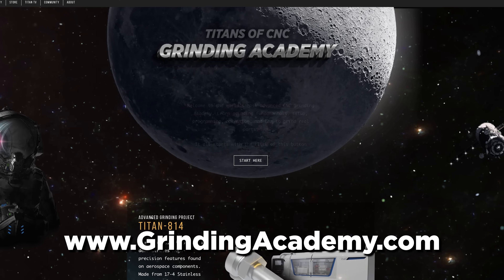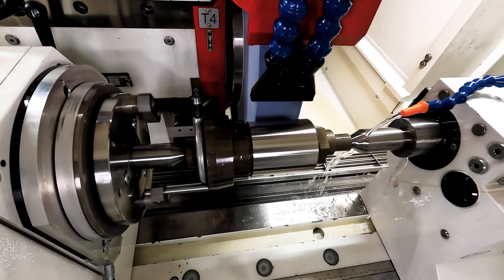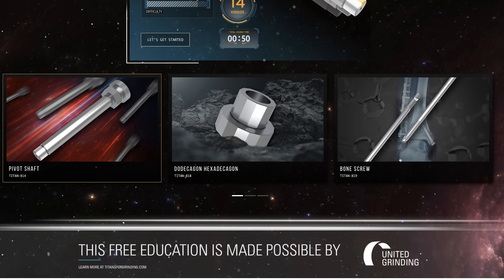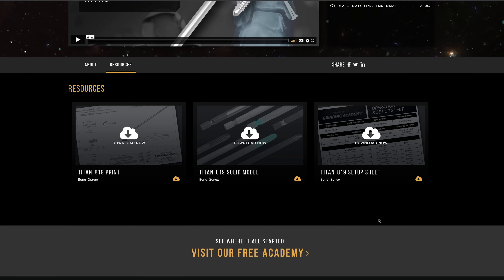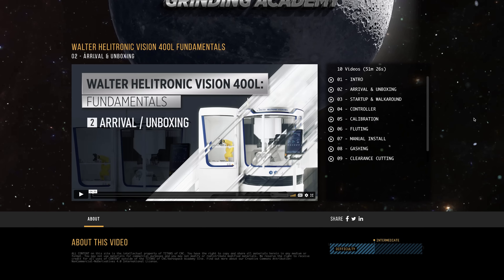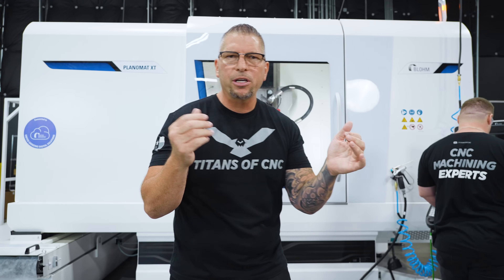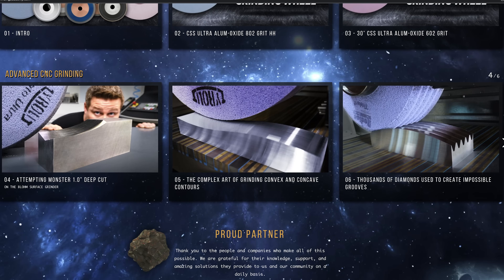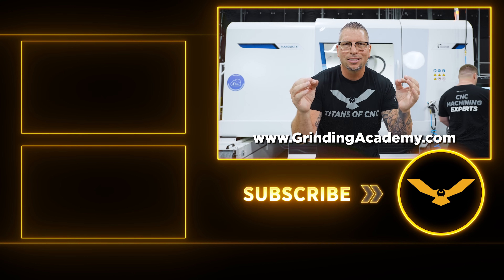Most Machinists Know NOTHING About This